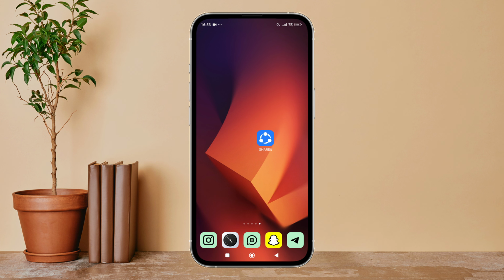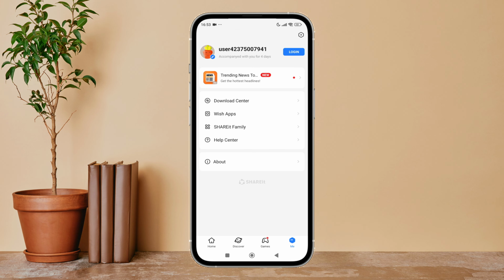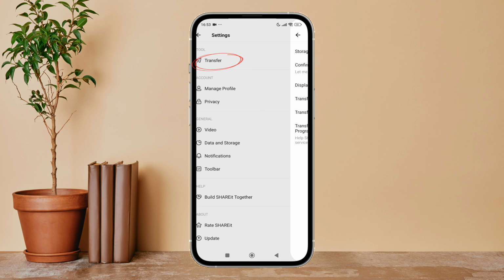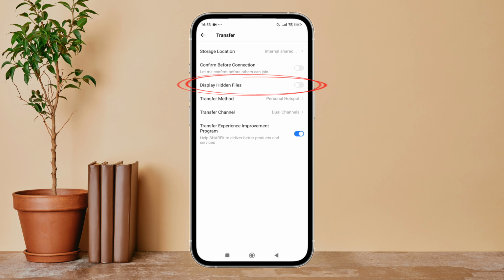Enable Display Hidden File On Shareit. |Technologyglance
Want to view all your hidden files on SHAREit? Learn how to enable the display of hidden files in just a few easy steps! This option allows you to see all files, including those typically hidden for system use or organizational purposes. Whether you’re trying to locate a specific file or need full access to everything on your device, this guide will show you how to turn on hidden file visibility on SHAREit. Take control of your file management and never miss a hidden file again!